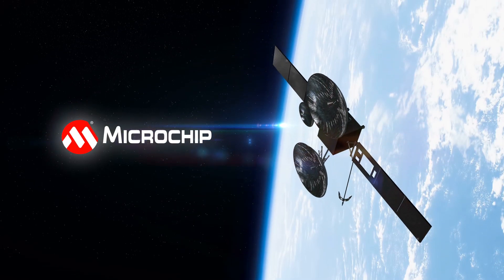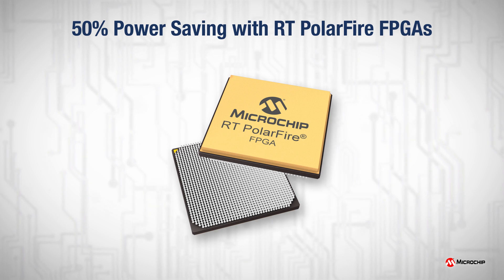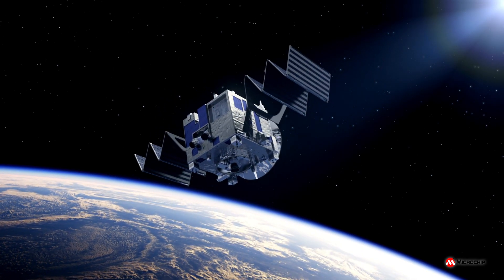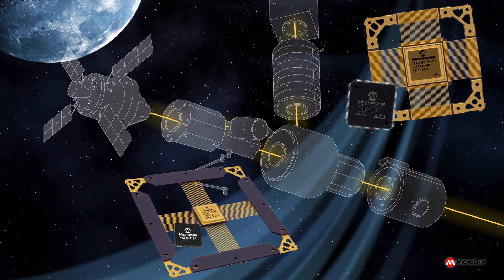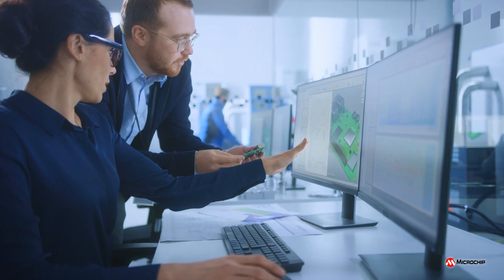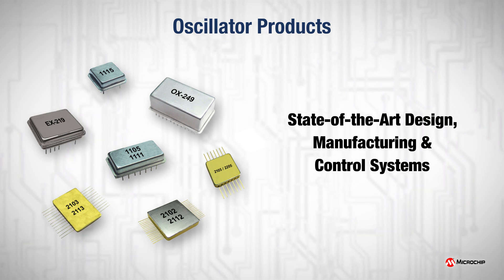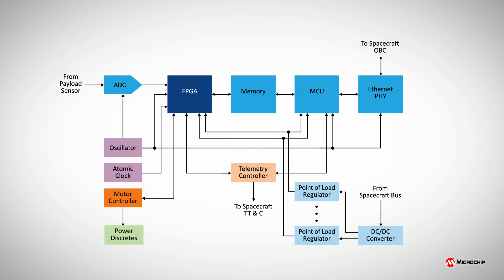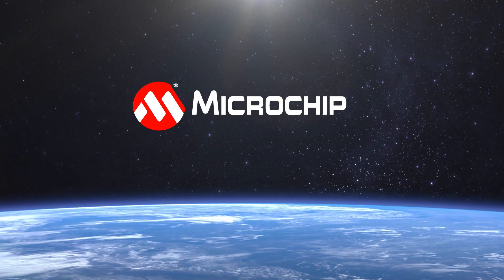Satellite Components and Solutions from Microchip Technology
Small Satellite systems are changing the space economy and Microchip Small Satellite semiconductor solutions lead the way.
From SmallSat to DeepSpace and everything in between.